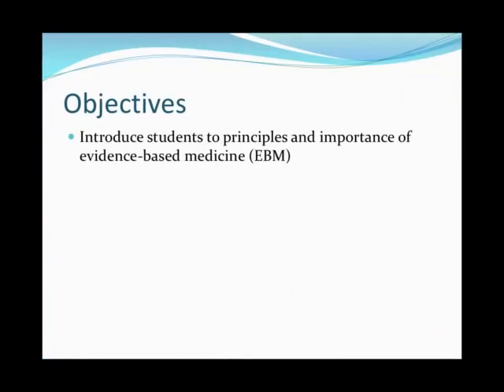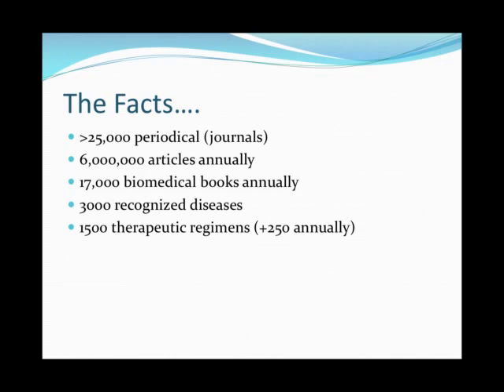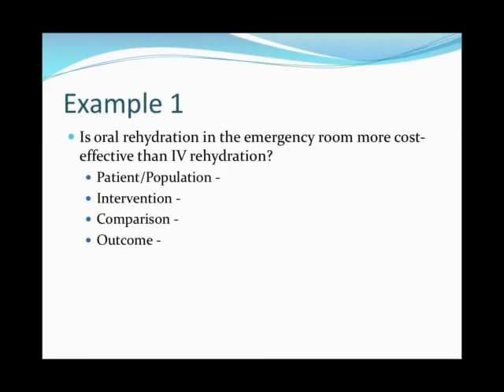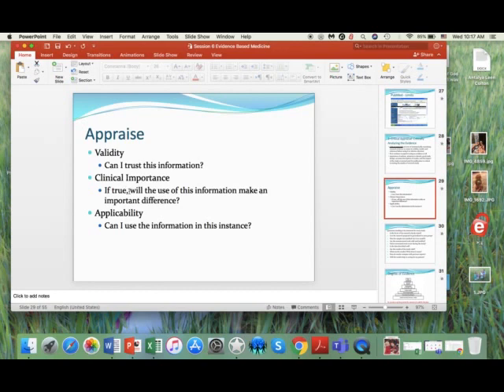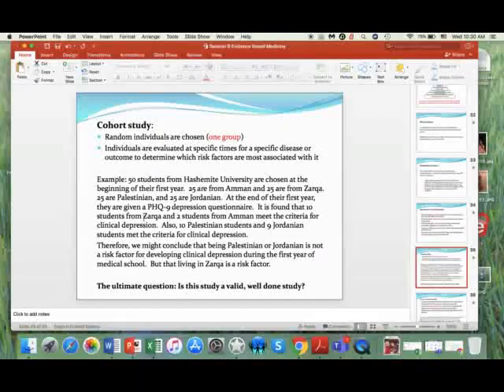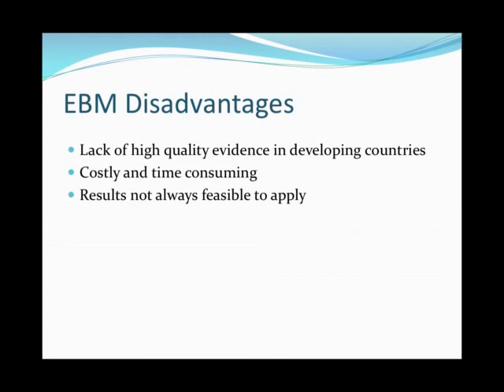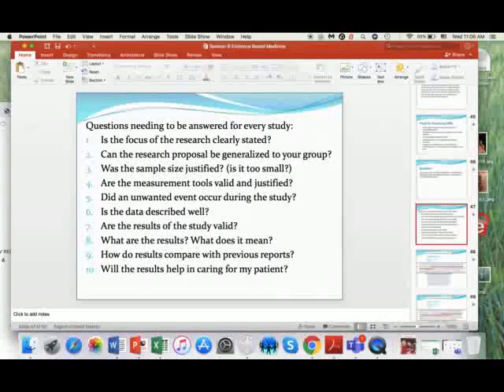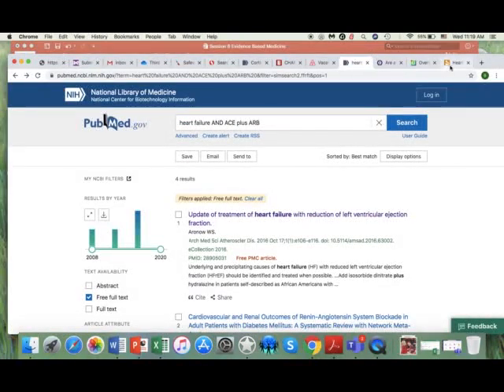Dm session 6